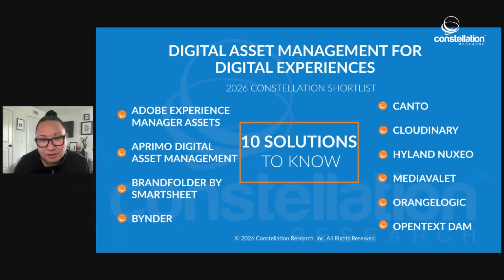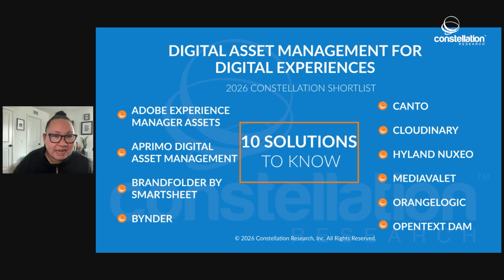Why Brandfolder By Smartsheet Makes DAM “The Last Mile” of Digital Experience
Digital Asset Management (DAM) is more than a place to dump logos and campaign files—it’s the last mile of digital experience delivery.

In this ShortList Spotlight, Liz Miller, VP & Principal Analyst at Constellation Research, breaks down how organizations mature their DAM strategy across three big ideas:

🔹 Brand Assurance – Centralizing assets for consistency
- One source of truth for logos, images, videos, presentations, and more
- Version control, governance, and search to eliminate outdated or duplicate assets

🔹 Brand Security – Controlling usage, structure, and access
- Rich metadata, selective versioning, and auto‑tagging
- Smarter archival strategies and cold storage
- Clear controls over users, rights, and applications

🔹 Brand Safety – Rights, readiness, and real experience delivery
- Ensuring assets are actually usable and legally compliant today
- AI-driven metadata and analytics for better utilization and performance
- DAM is tightly connected to customer experience and business outcomes

Liz then dives into why Brandfolder by Smartsheet stands out on Constellation’s DAM ShortList:
- Extremely intuitive and fast to set up
- Strong AI capabilities, including advanced search and speech recognition
- Powerful derivative creation, archival capabilities, and metadata management
- Deep integration with Smartsheet’s intelligent work management, bringing assets, projects, approvals, and workflows together in one place

When DAM is integrated into how work actually gets done—not just where files are stored—it becomes a strategic engine for digital experiences across marketing, product, sales, and service.

👉 If you’re evaluating DAM, don’t just ask, “Where do we store our assets?”
Ask, “How does this become the last mile of our digital experience strategy?”